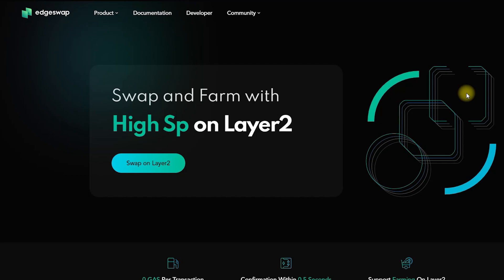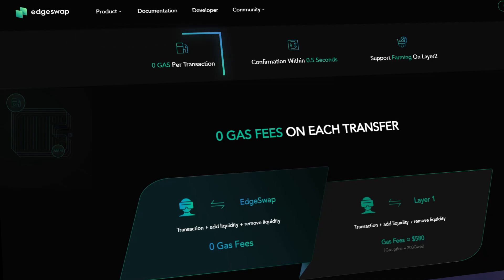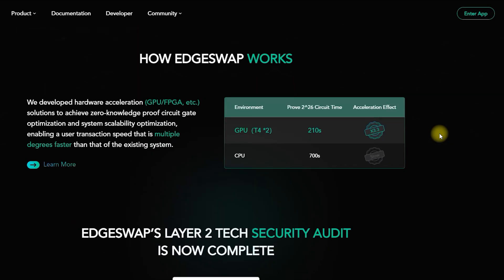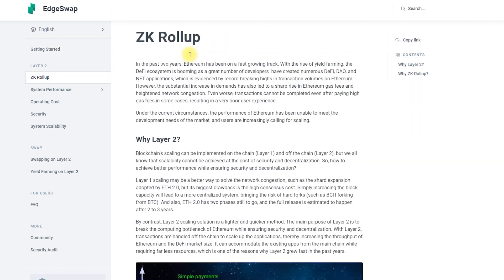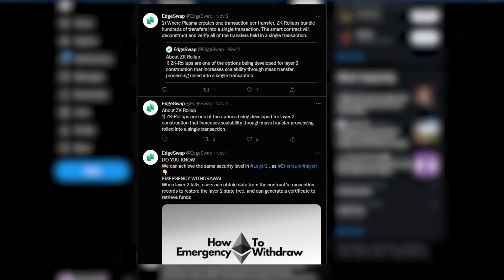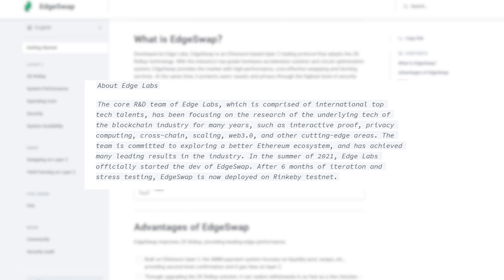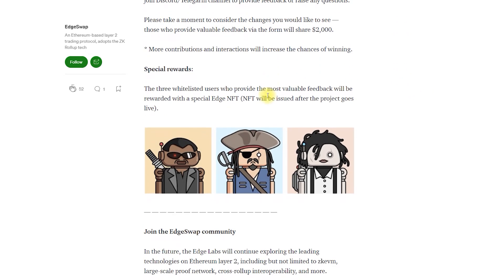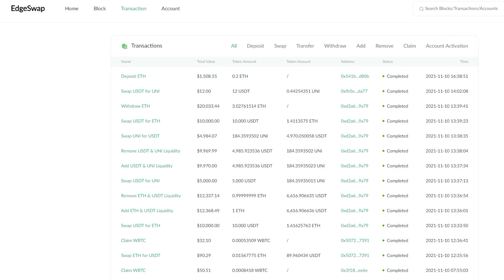Edgeswap - L2 Scaling Solution supports original L2 yield farming and the highest level of security.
⚡️⚡️⚡️Developed by Edge Labs, EdgeSwap is an Ethereum-based layer 2 trading protocol that adopts the ZK Rollup technology. With the industry’s top-grade hardware acceleration solution and circuit optimization system, EdgeSwap provides the market with high-performance, cost-effective swapping and farming services. At the same time, it protects users’ assets and privacy through the highest level of security among layer 2 scaling solutions.⚡️⚡️⚡️